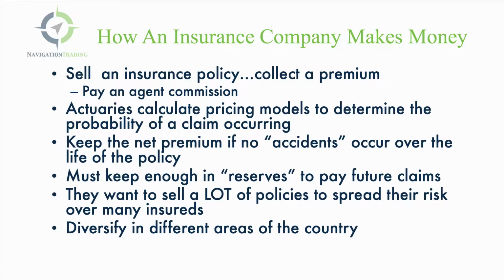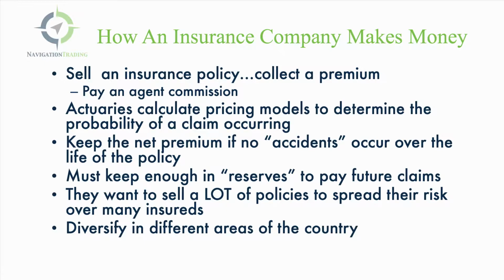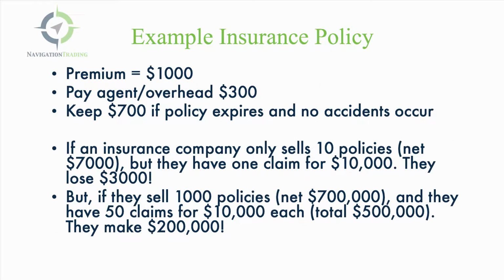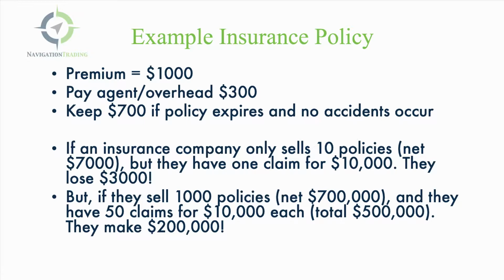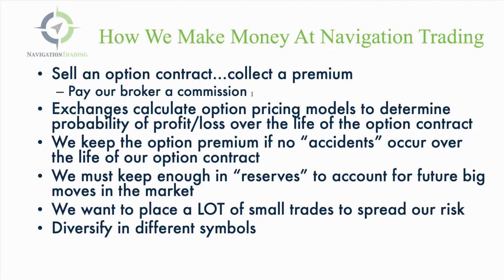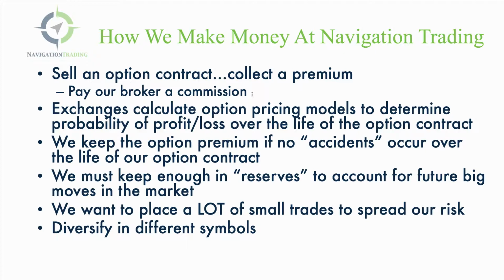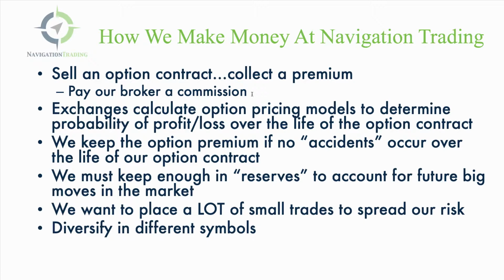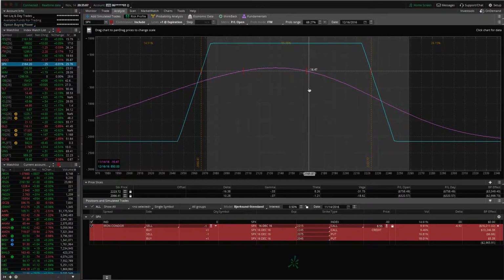How To Make Money Trading Like Insurance Company